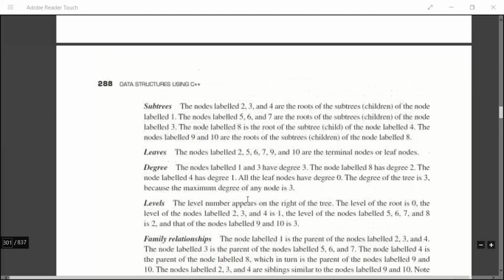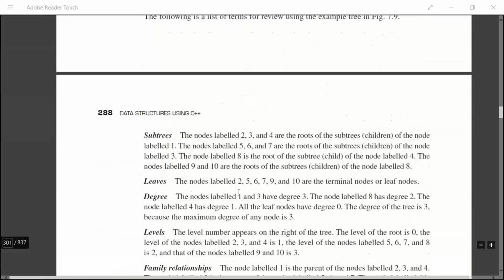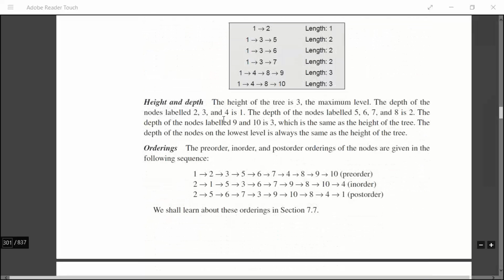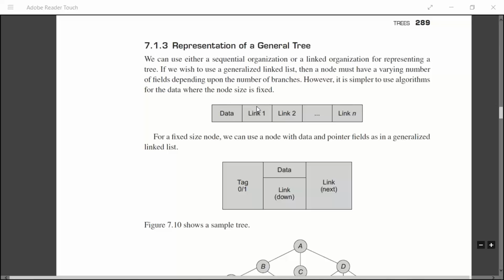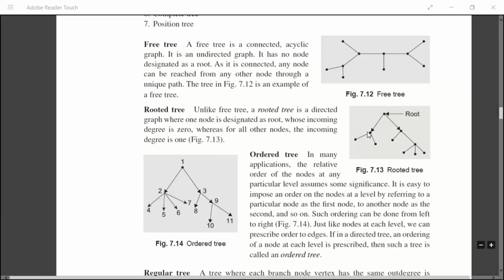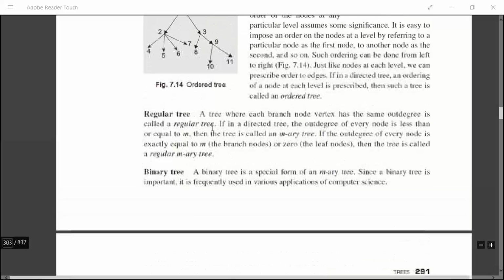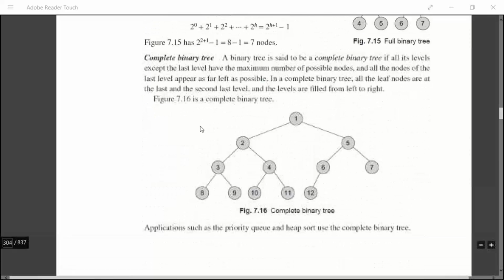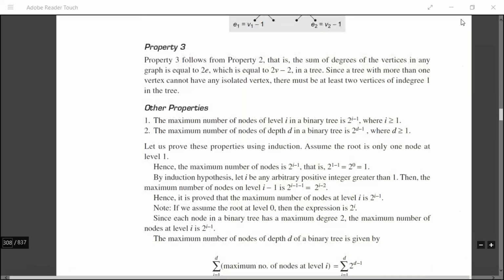Trees Part 4